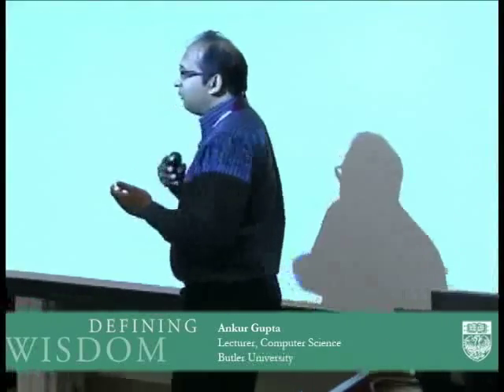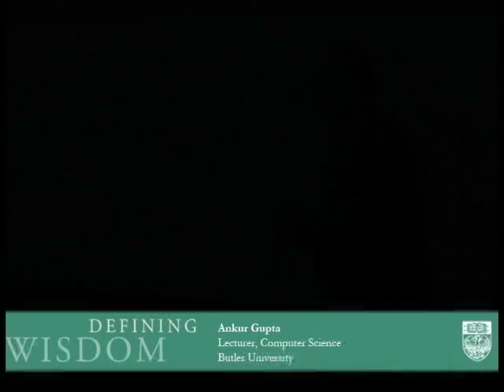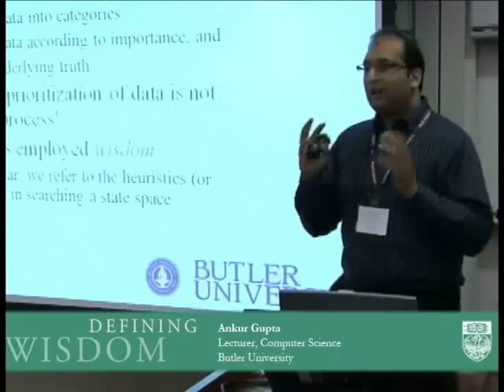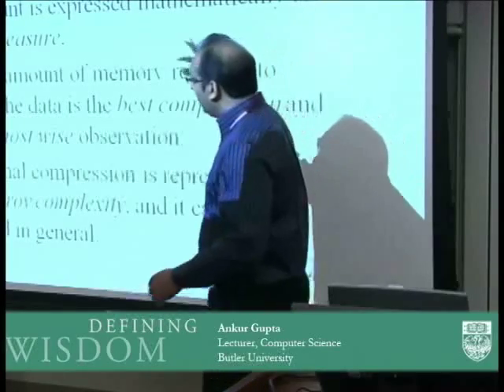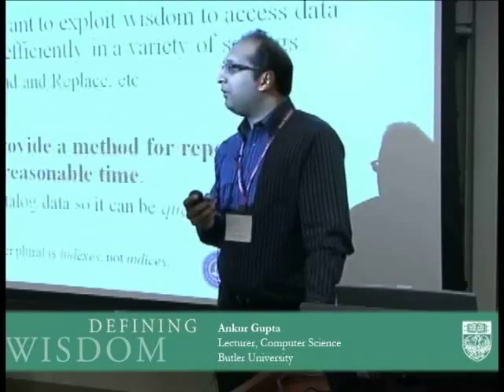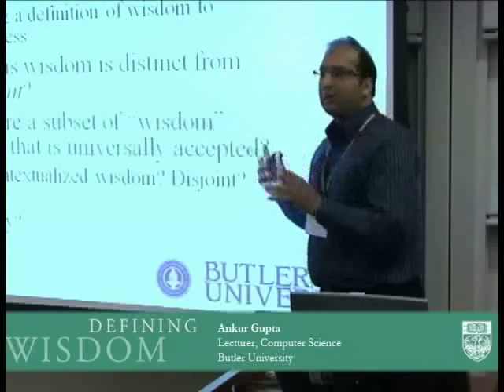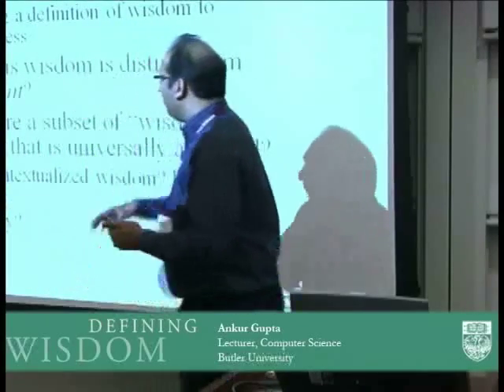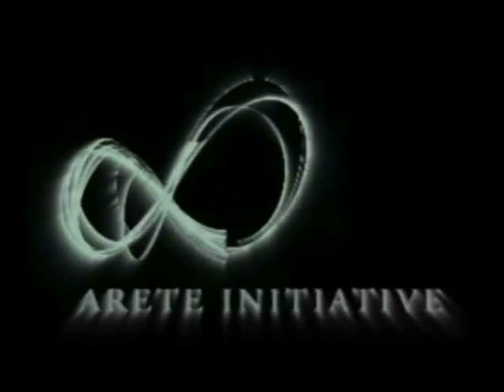Ankur Gupta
Ankur Gupta gives a talk at a Wisdom Network Meeting in 2009